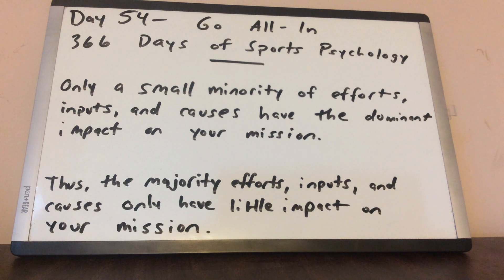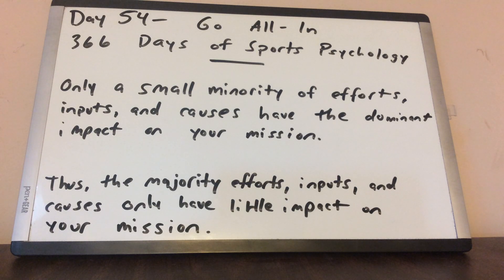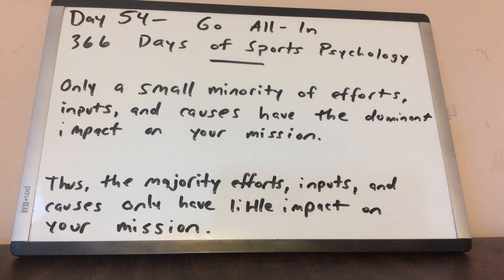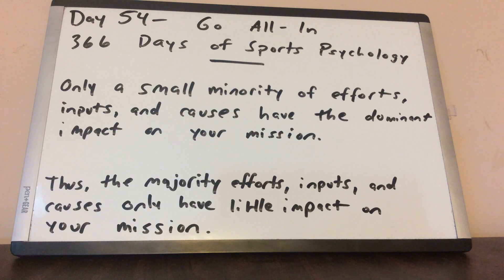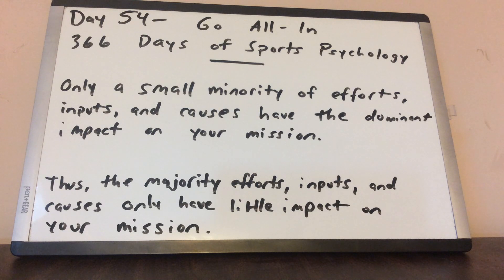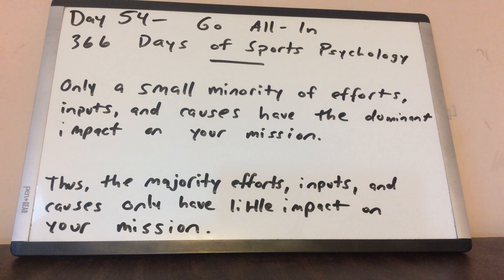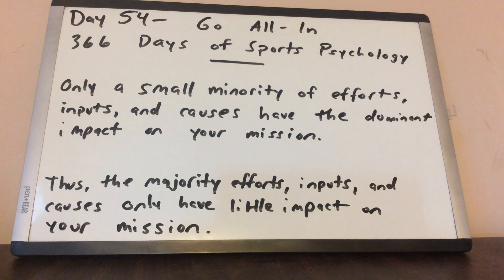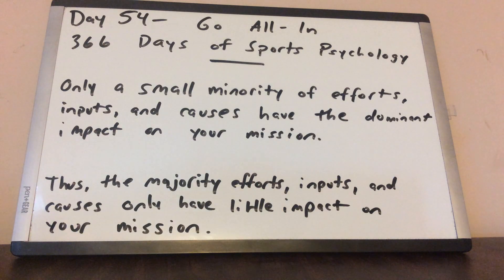Day 54 - Go All In - 366 Days of Sports Psychology